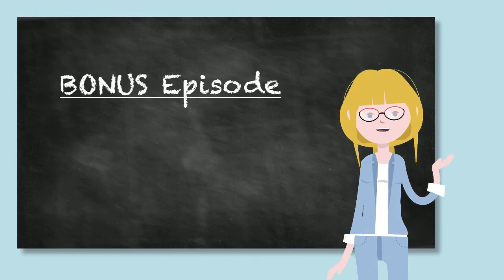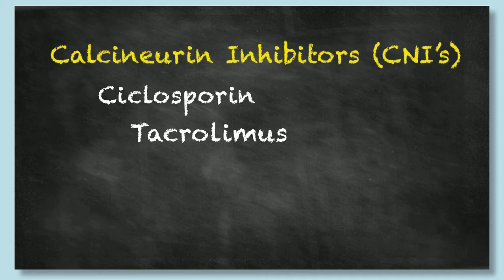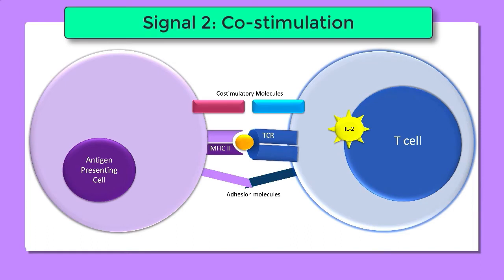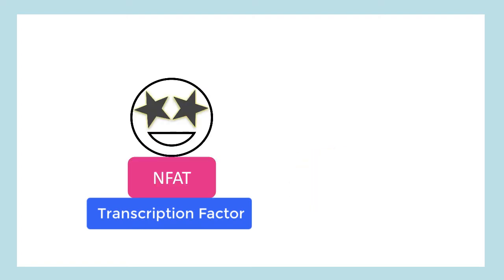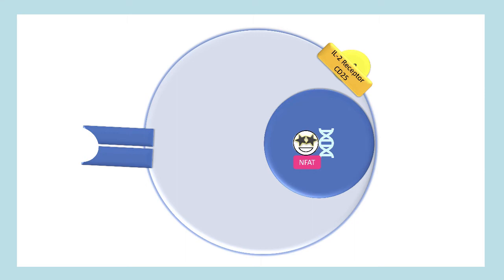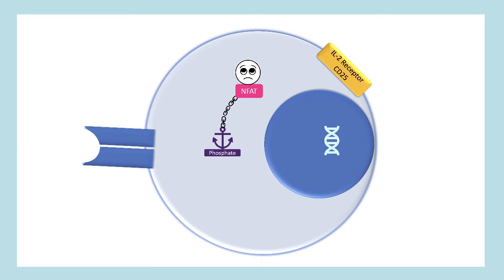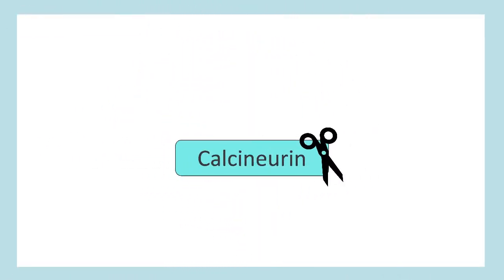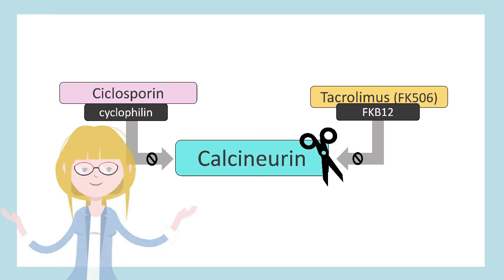Calcineurin Inhibitors Tacrolimus Cyclosporin Mechanism of Action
Give your exam prep a boost with awesome tutorials over at Renal Tutorials by Kristeen Barker